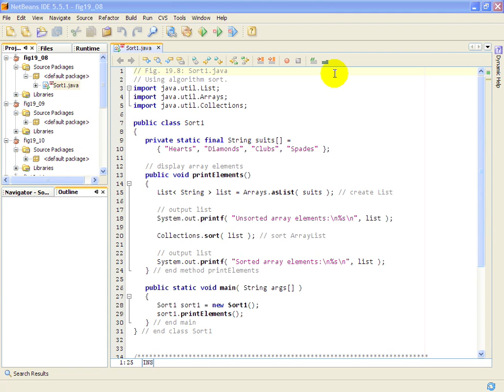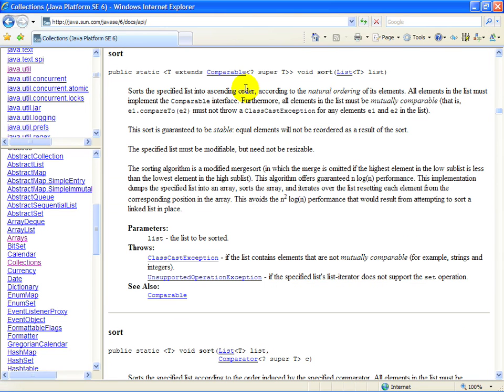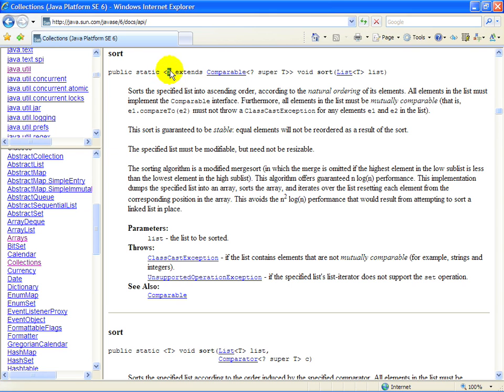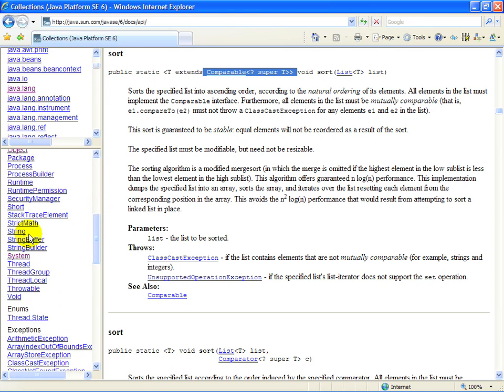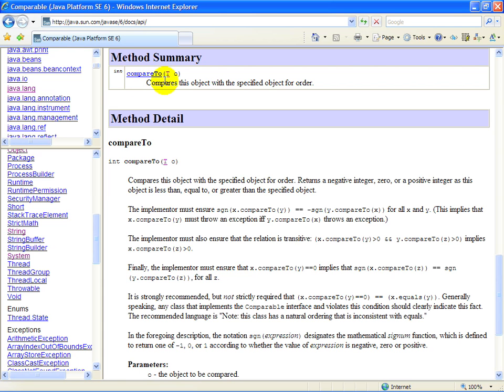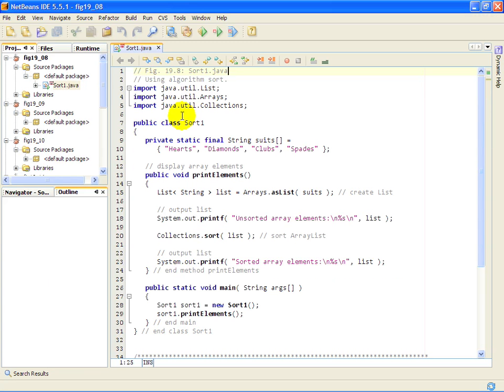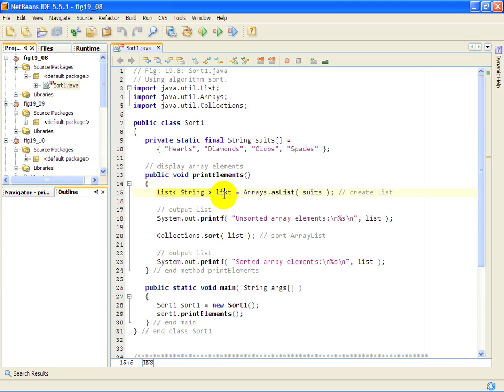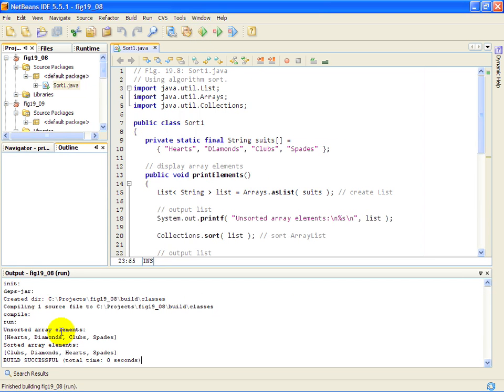F2L5@8 Sort1 java the sort algorithm